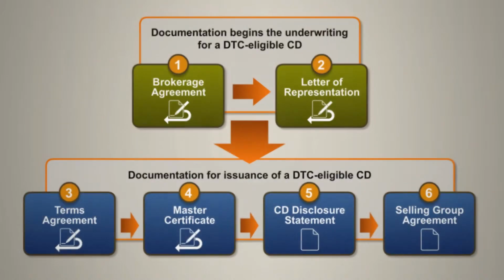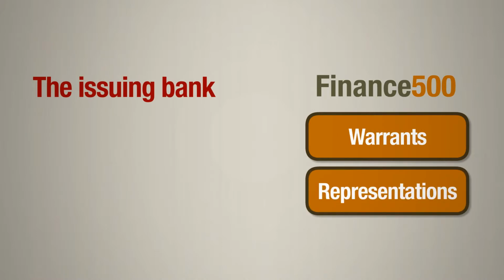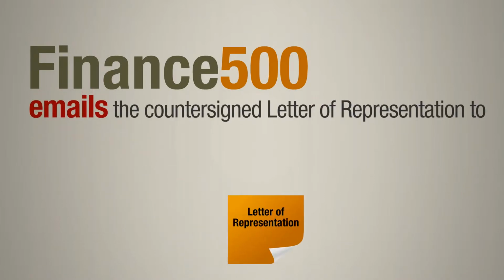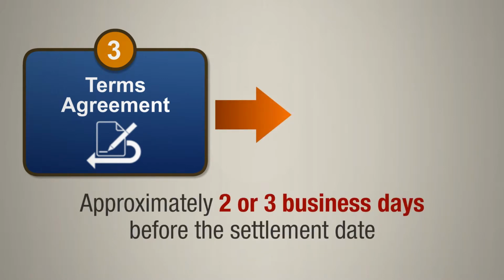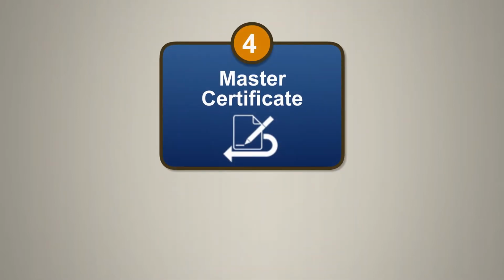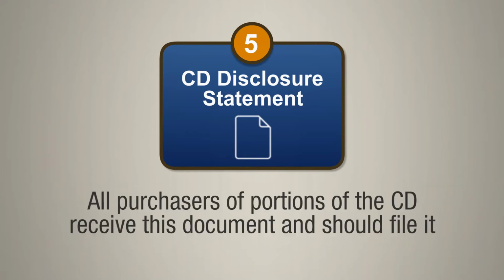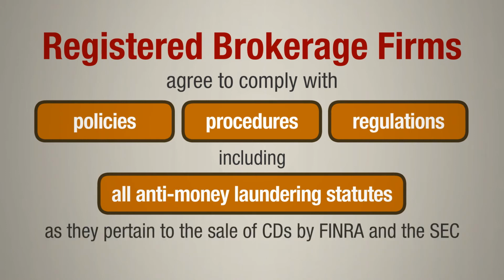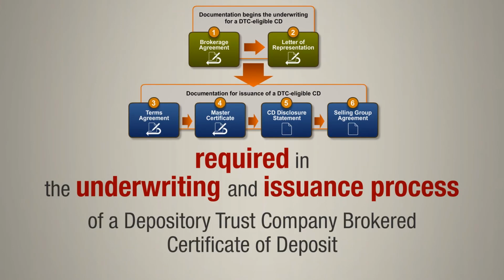DTC Brokered CD